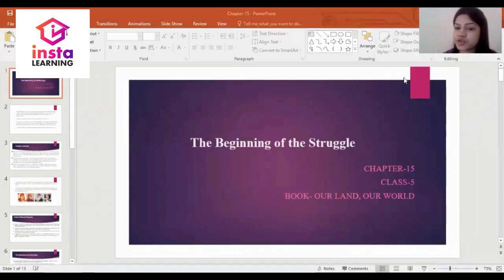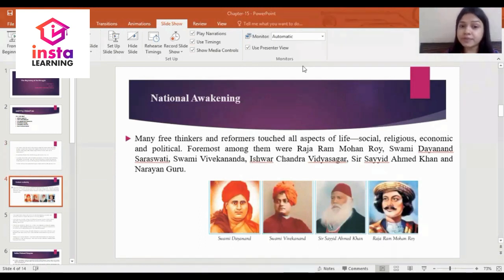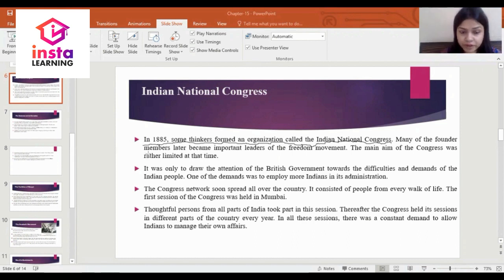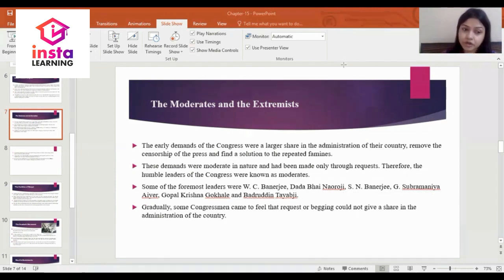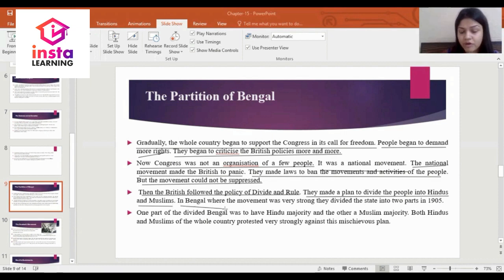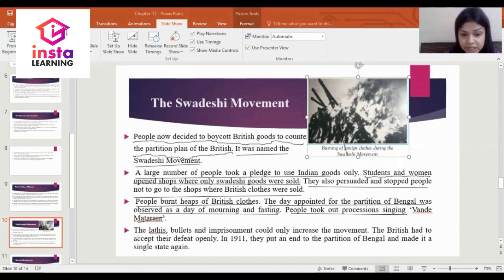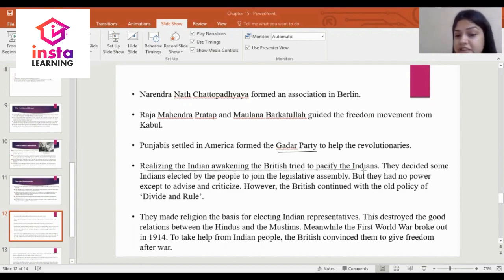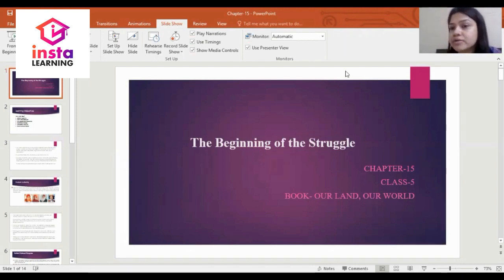Insta LEARNING | OUR LAND OUR WORLD | CLASS-5 | CHAP-15 | The Beginning of the Struggle